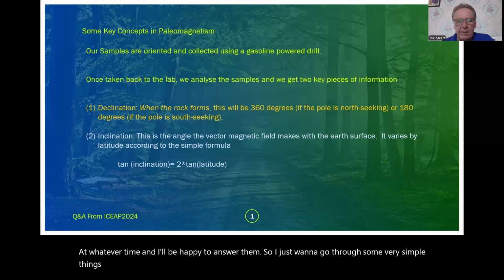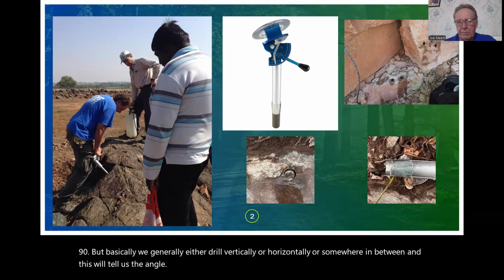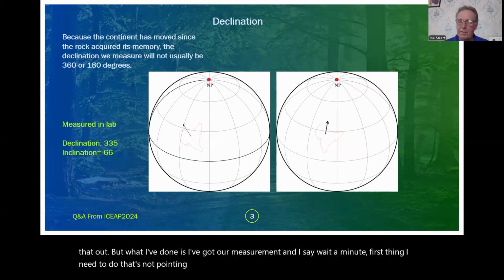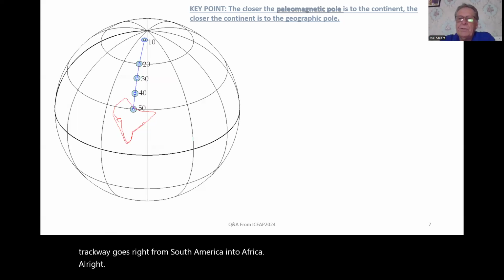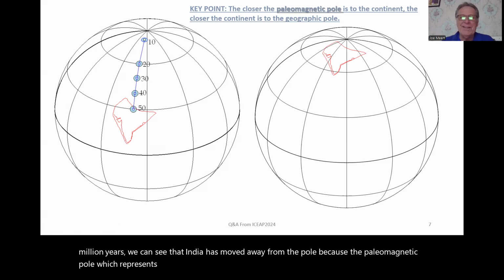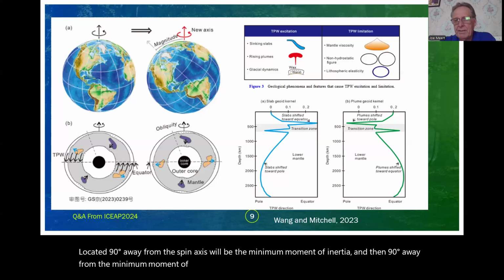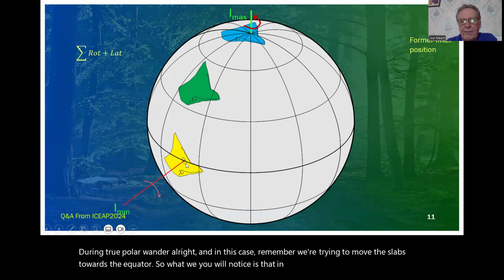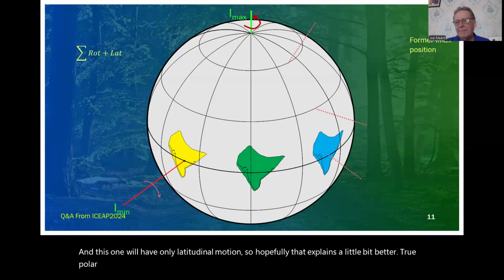ICEAP2024 Q&A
Answers to questions from the ICEAP2024 talk on paleomagnetism